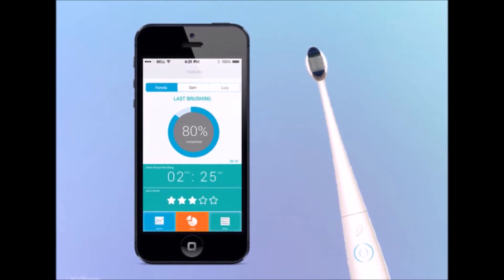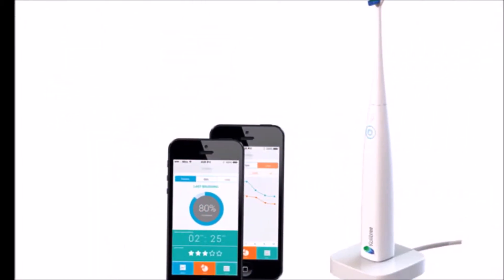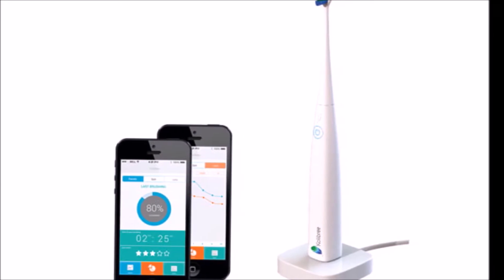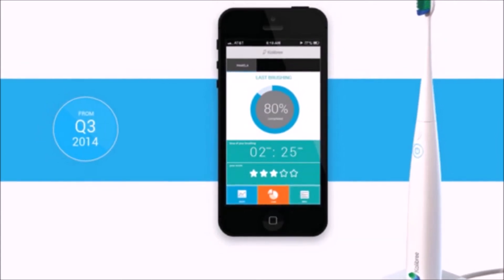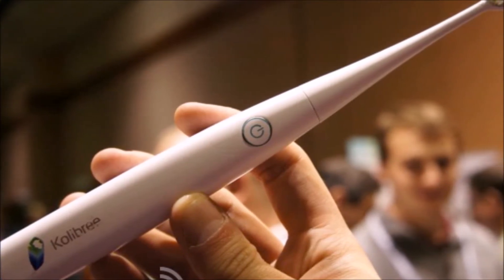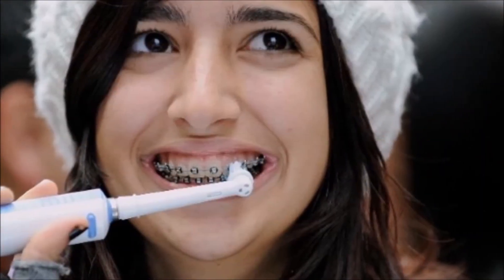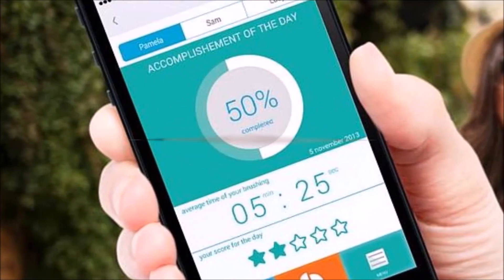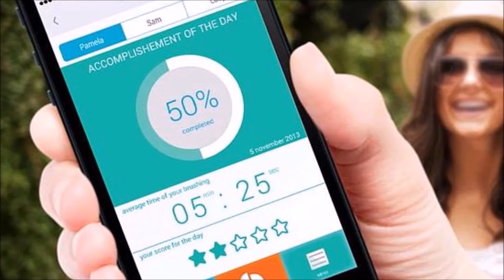CES 2014: Kolibree's Connected Toothbrush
Advertised as the world's first online connected toothbrush, Kolibree's new device lets users keep exact track (through its iOS & Android app) of how they brush their teeth.